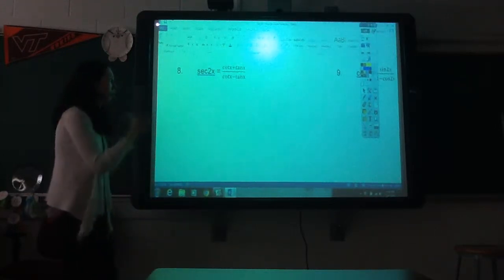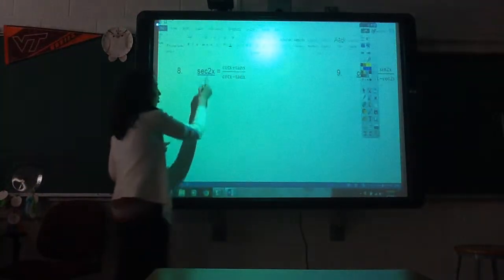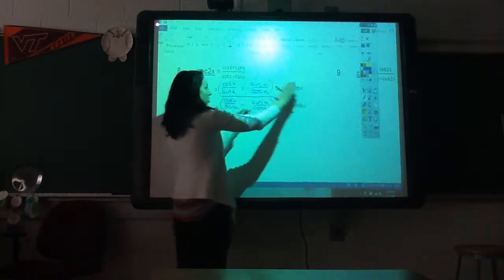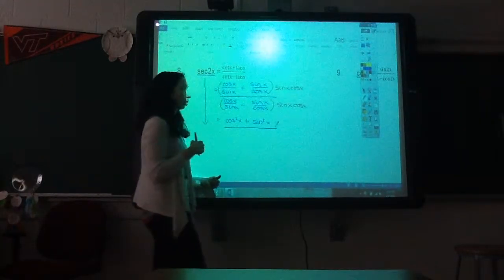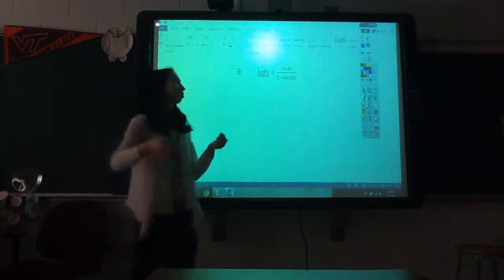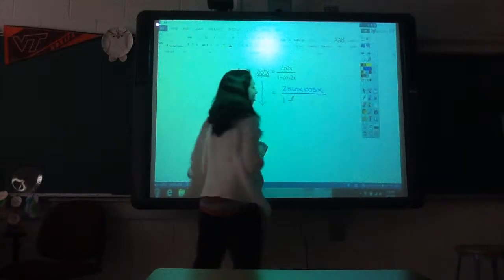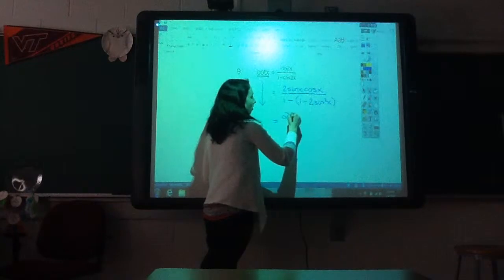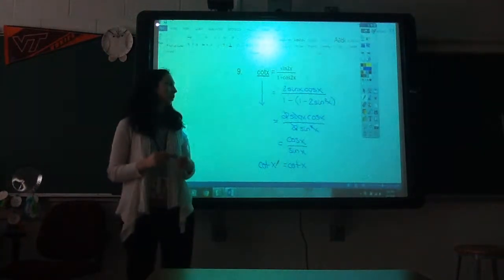Grzech: Finishing Double Angle Formula Notes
Mrs. Grzech finishes #8-9 on the Double Angle Formula Notes.